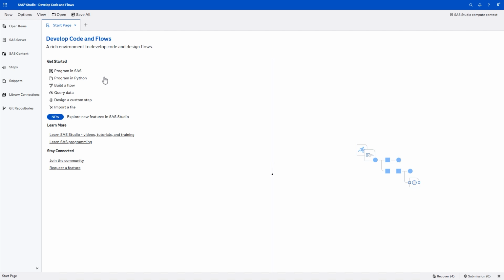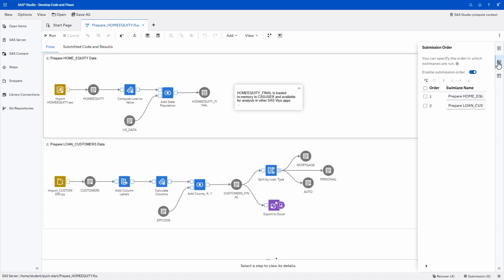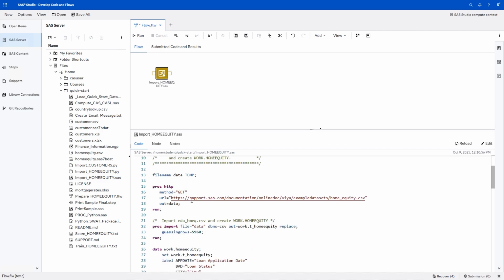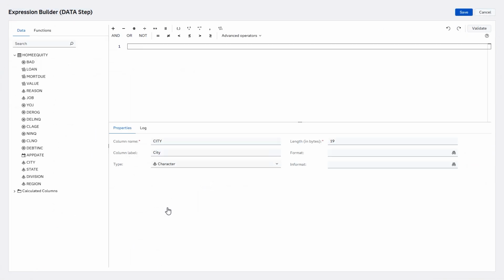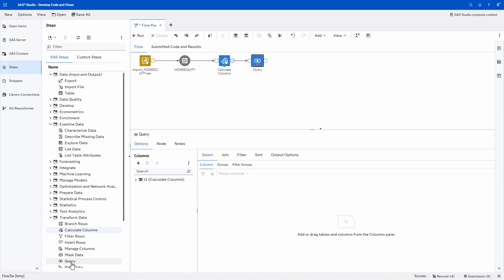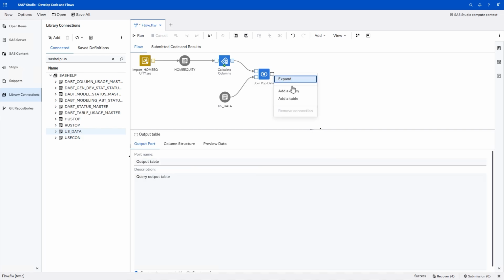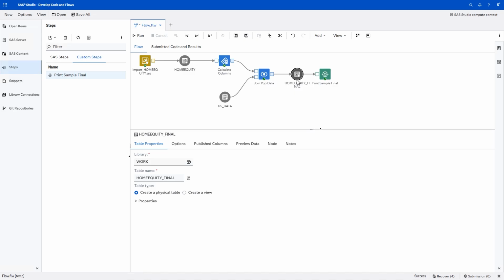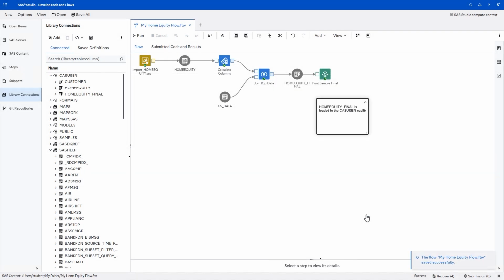Build Flows with SAS Data and AI Studio | SAS Viya Quick Start Tutorial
This Quick Start tutorial shows you how to build flows in SAS Data and AI Studio (formerly SAS Studio) using programs, SAS-supplied steps, and custom steps. See the link below for instructions on how to follow along in your own SAS Viya environment.

Download the data to follow along in your own SAS Environment! SAS Viya Quick Start GitHub Repository

Video Outline
00:00 – Introduction
00:27 – Explore a completed flow
02:44 – Build a flow
04:13 – Add and modify columns
06:23 – Join tables with the Query step
08:50 – Use a custom step in a flow
09:55 – Create an in-memory table
11:18 – Add notes to the flow
11:45 – Learning more